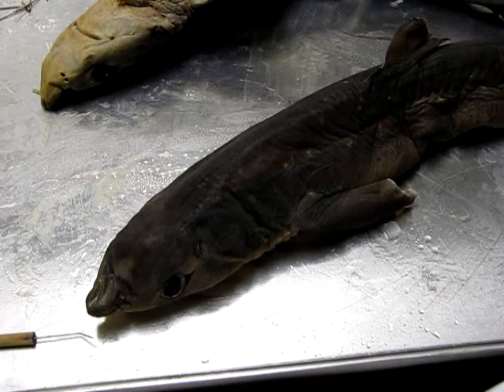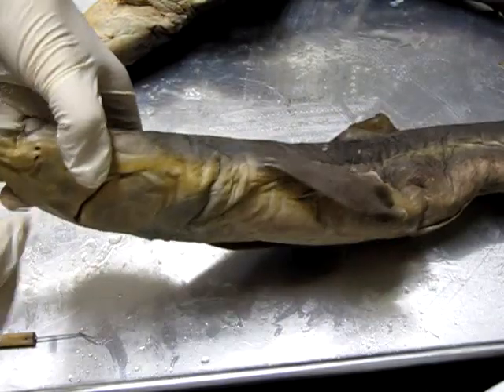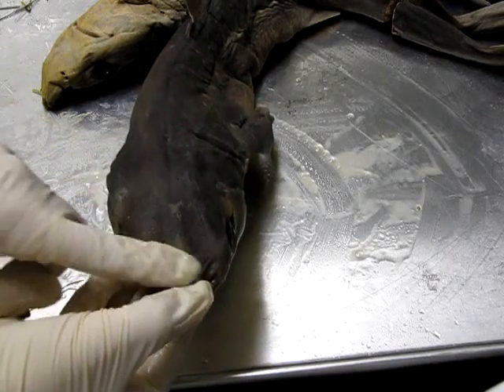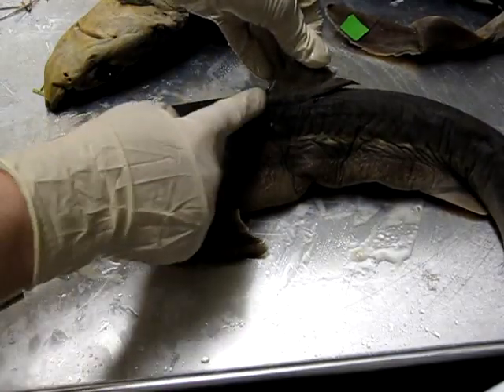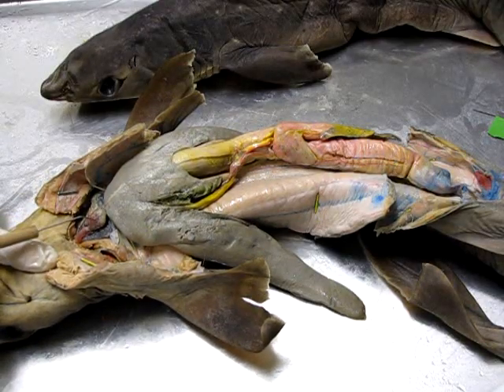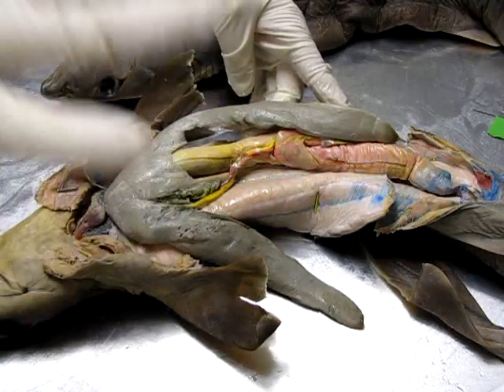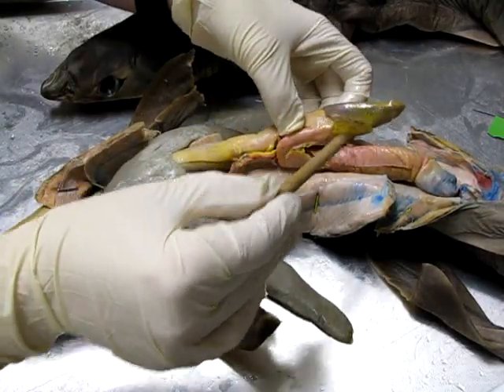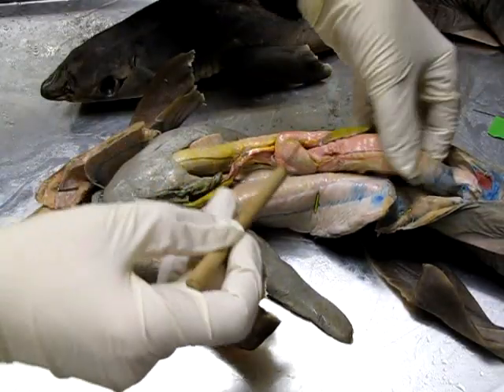Shark Anatomy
External and internal anatomy of a dogfish shark, a cartilaginous fish. Phylum Chordata, Subphylum Vertebrata, Class Chondrichthyes.

This video was made by the teaching assistant (C. Ernst) for the students of Organisms II at McGill University, but is appropriate for any introductory-level zoology program.

Organisms II, 2012